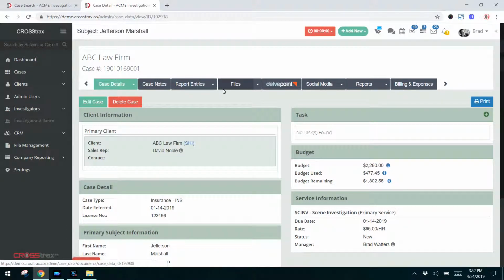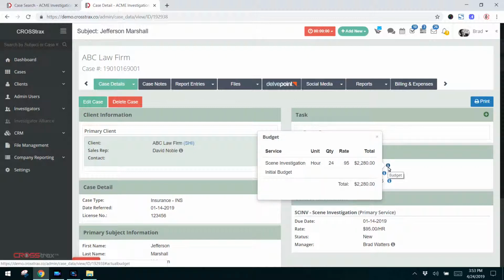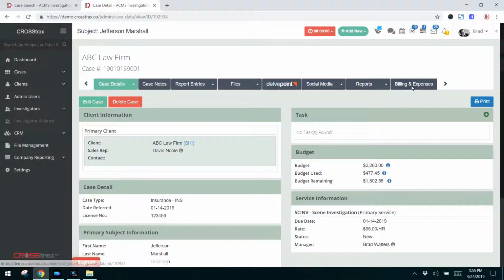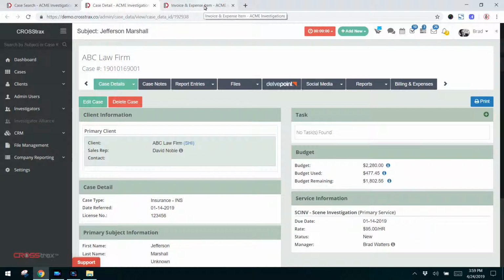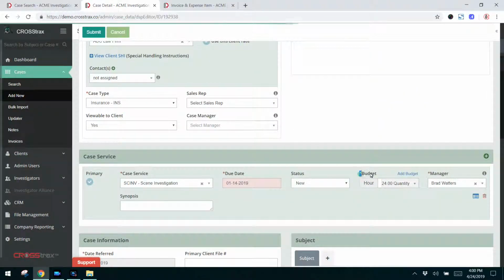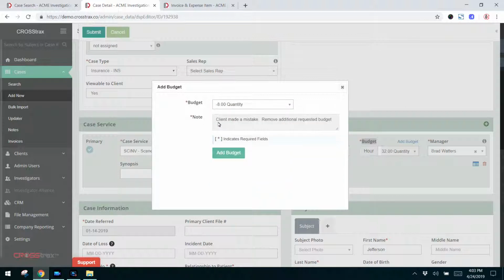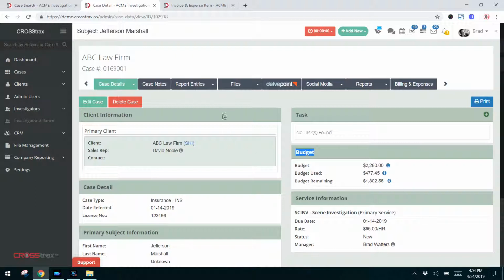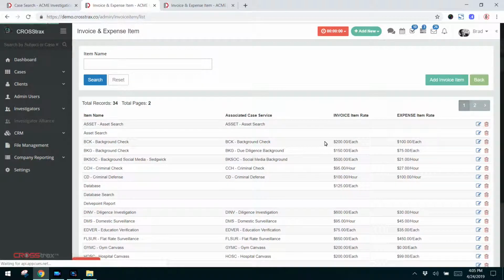Case Budgets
Increase and decrease case budgets easily inside CROSStrax.  Manage client retainers and budget increases.  Quickly see a breakdown of services performed and how  a case budget has been utilized at any point.  The budget section also displays the amount of budget that remains on a case.